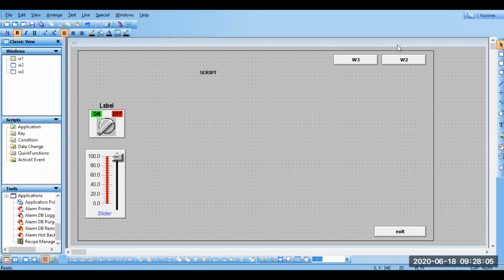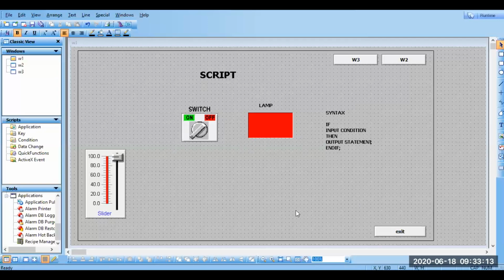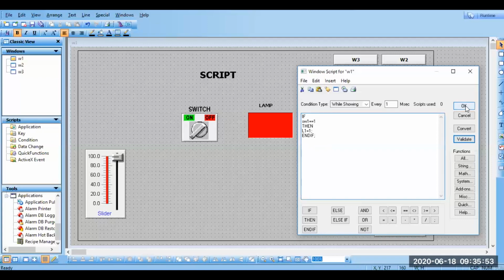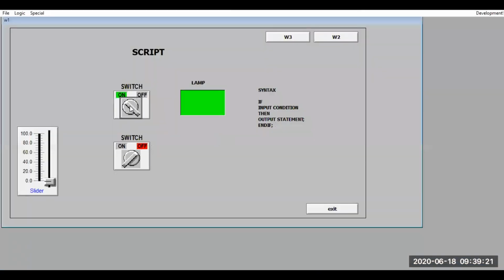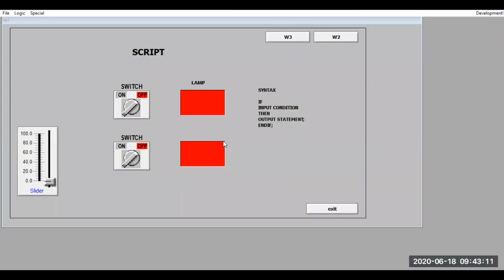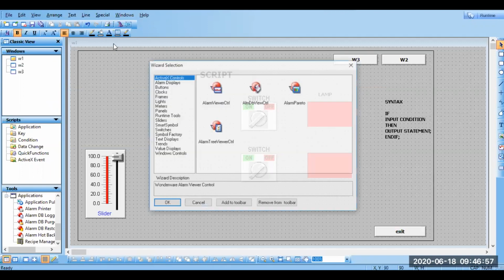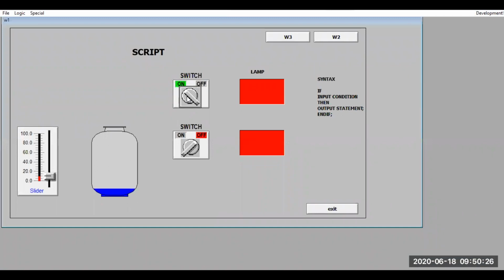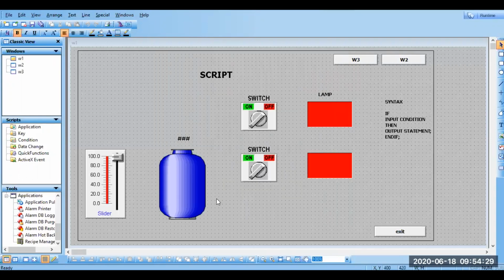SCADA Tutorial 32 - Windows Script | Types of Script in SCADA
In this video, we are going to discuss one more application of SCADA, which is the Windows Script.
The windows script is used when we want to execute the script in one single window or page in the SCADA. It is specific to the designated graphic page only.